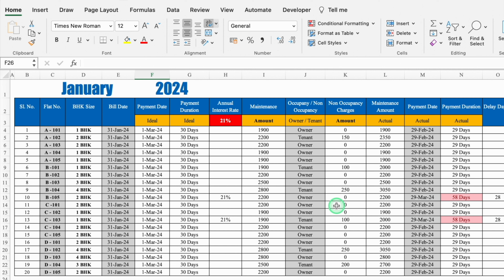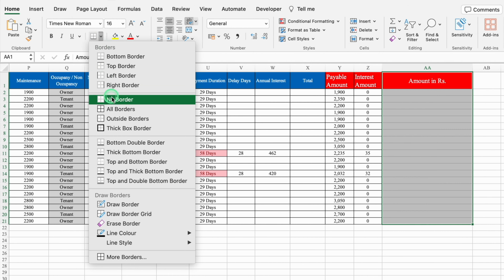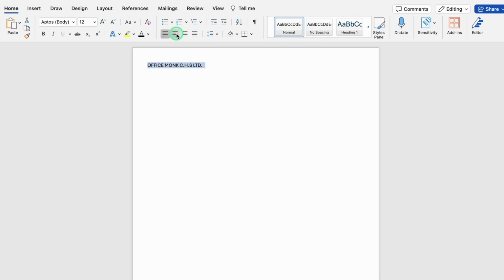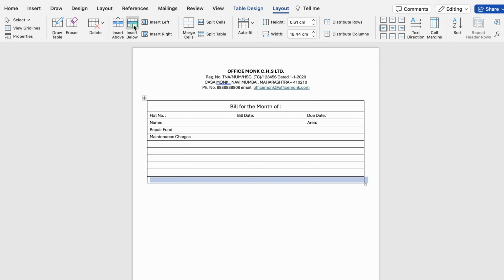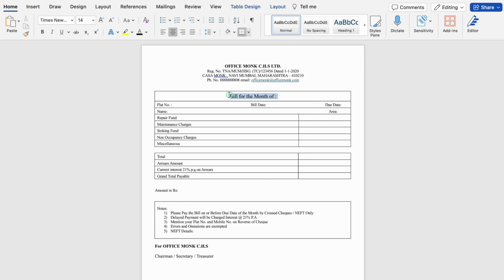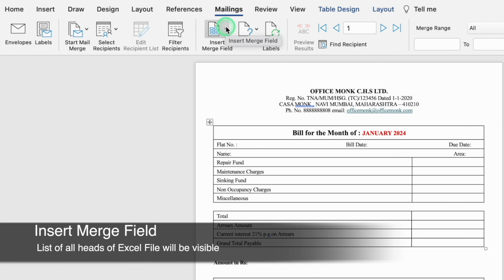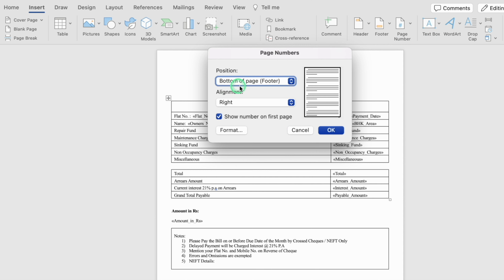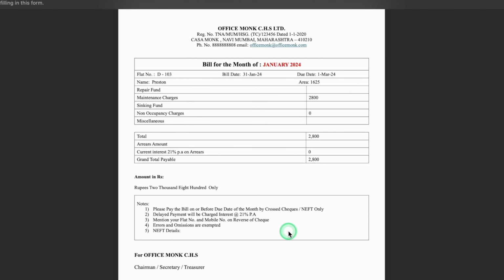𝐇𝐎𝐔𝐒𝐈𝐍𝐆 𝐒𝐎𝐂𝐈𝐄𝐓𝐘 𝐌𝐀𝐈𝐍𝐓𝐄𝐍𝐀𝐍𝐂𝐄 𝐑𝐄𝐂𝐄𝐈𝐏𝐓 | 𝐂𝐨𝐨𝐩𝐞𝐫𝐚𝐭𝐢𝐯𝐞 𝐇𝐨𝐮𝐬𝐢𝐧𝐠 𝐒𝐨𝐜𝐢𝐞𝐭𝐲 𝐌𝐚𝐢𝐧𝐭𝐞𝐧𝐚𝐧𝐜𝐞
A housing society maintenance receipt is a document provided to residents or owners of units within a housing society or apartment. It serves as proof of payment for maintenance charges or fees associated with the upkeep and management of the common areas and facilities within the society. These charges typically cover expenses such as security, cleaning, maintenance of elevators, landscaping, repairs, and other shared amenities. The receipt will usually include details such as the amount paid, the period covered, the name of the payer, and any other relevant information regarding the payment. It's an essential record for both the resident and the society management for financial and legal purposes.

Chapters:
0:00 intro
0:31 Data creation in Excel File
3:43 Receipt format creation
7:30 Connecting receipt with excel file through mail merge
11:28 Receipts generated in bulk
12:23 closing